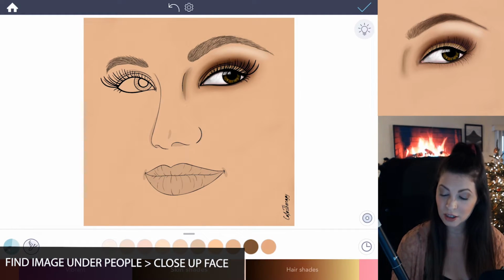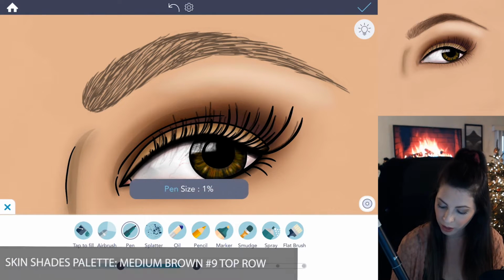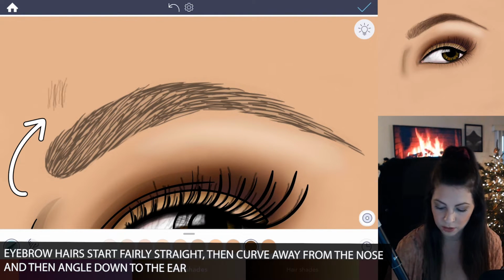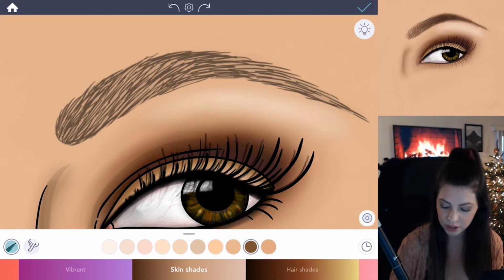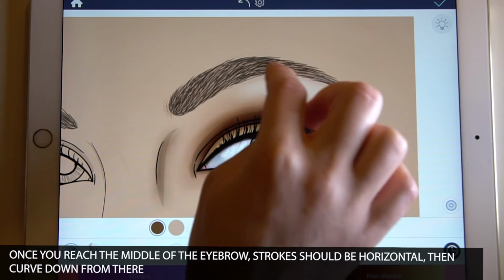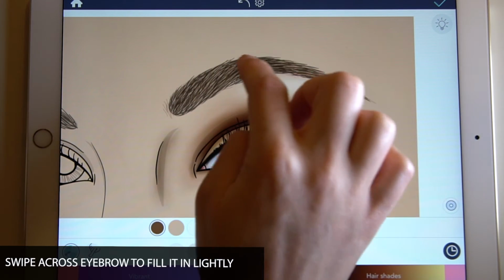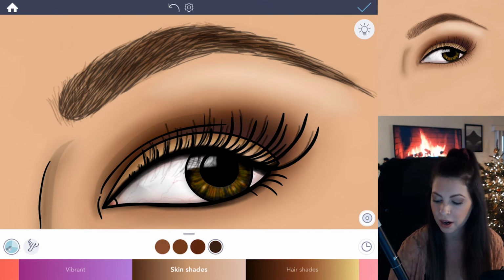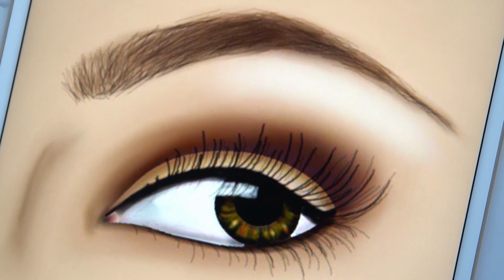Coloring Tutorial: How to Create Realistic Eyebrows with Color Therapy App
In this Advanced Coloring tutorial, we will teach you how to color realistic eyebrows with Advanced tools using the Color Therapy App.